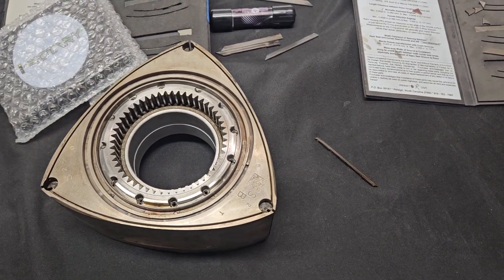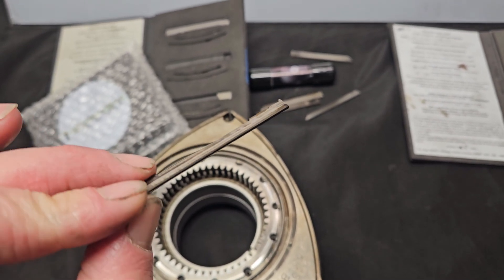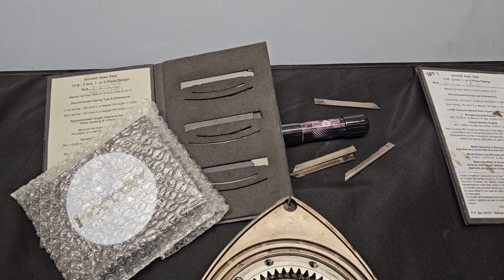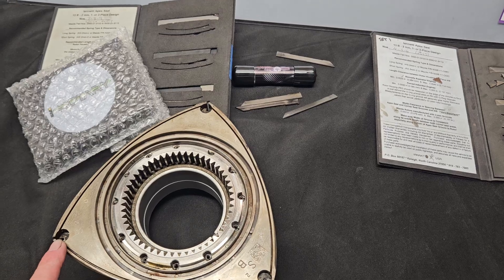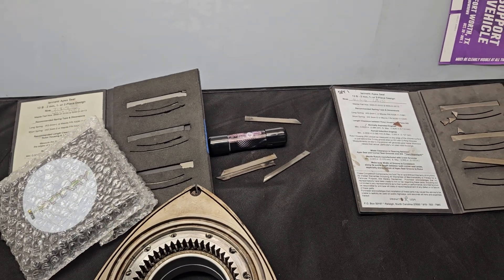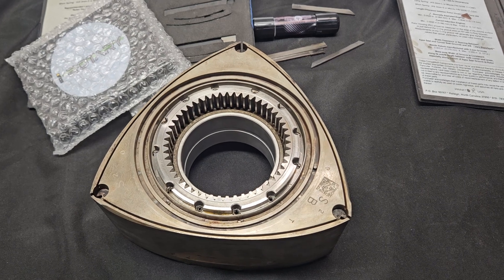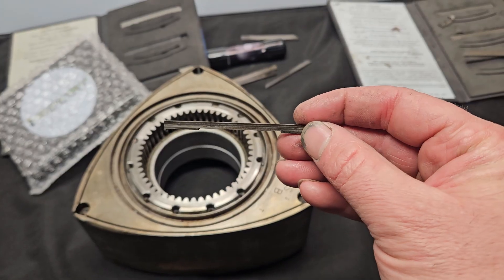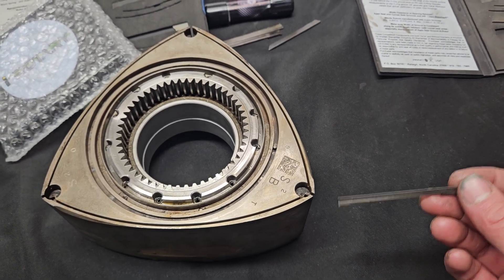What is the best APEX SEAL for the RX8 Renesis Engine - reliability, performance, OEM or Aftermarket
RX8 Apex seals continued.  Video 3.    Date 3/21/24

eBay Store